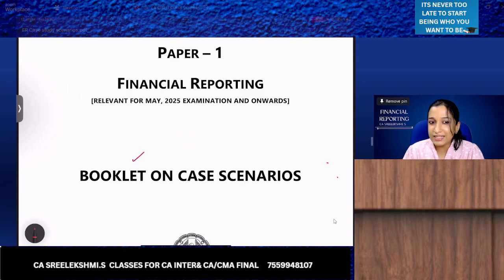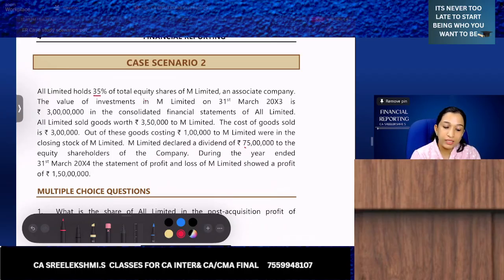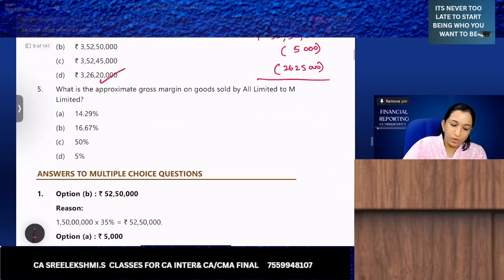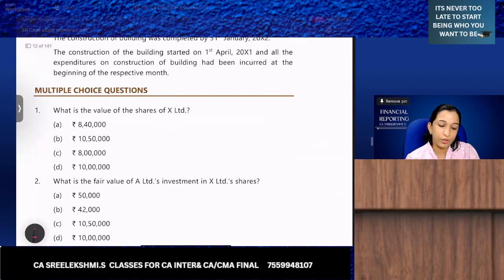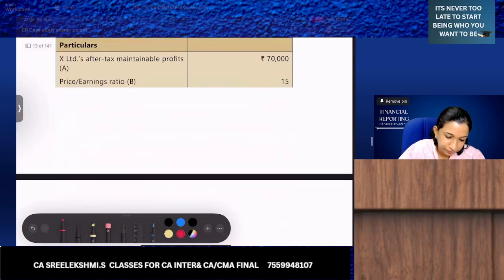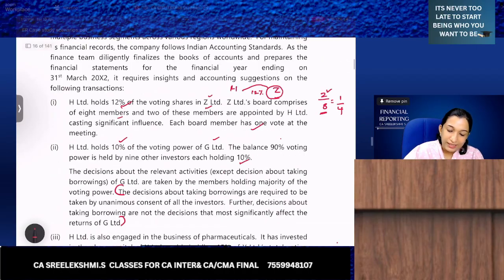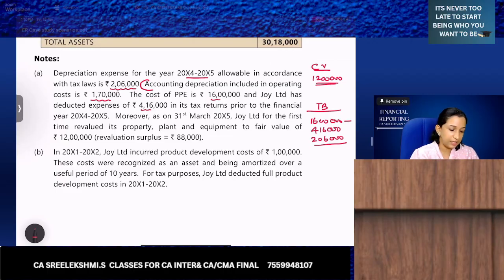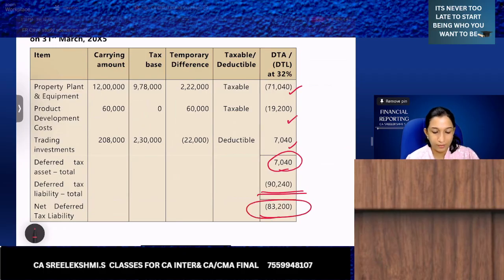CA FINAL | FINANCIAL REPORTING | CASE SCENARIOS | QUICK DISCUSSION-NO Concepts explained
Dear students, In this videos Case scenario booklet questions in financial reporting is discussed.
The provisions are not discussed in detail. This is a Quick Revision Video